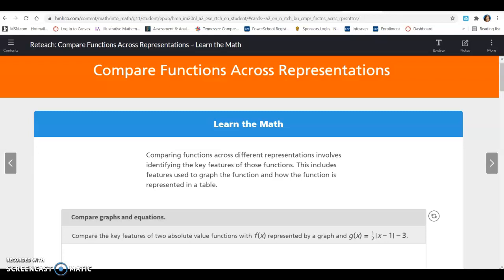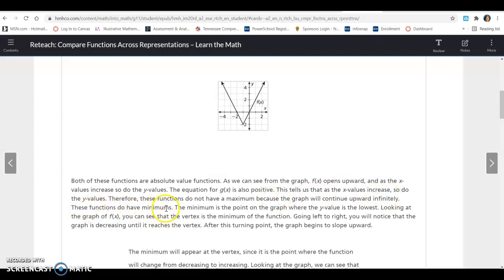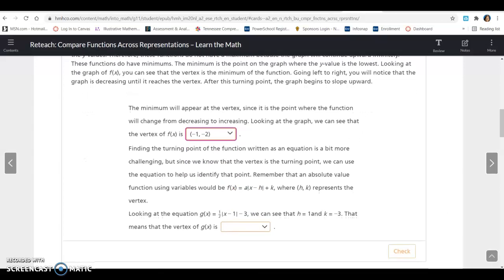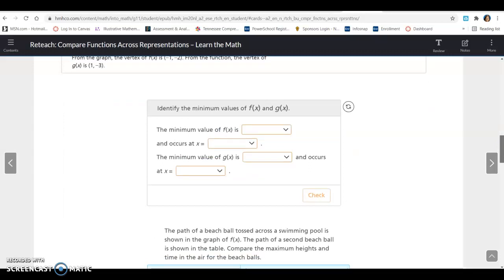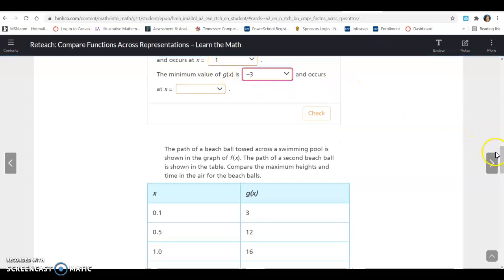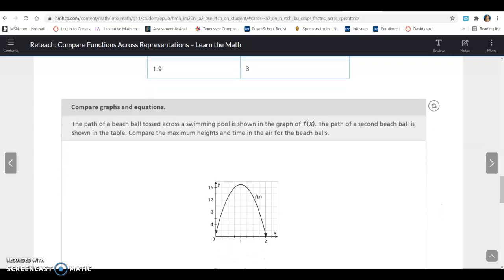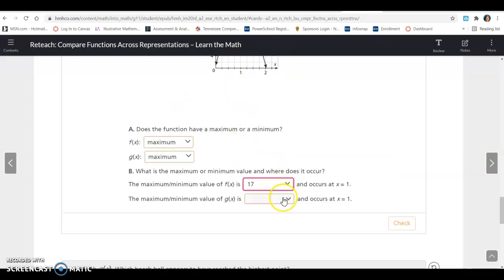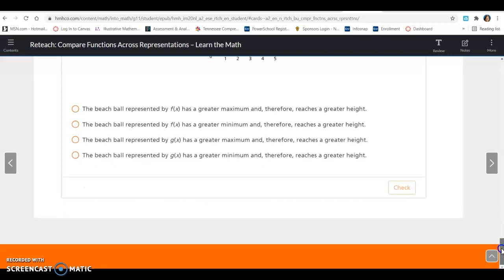Alg.2_Lesson1.5_Learn the math